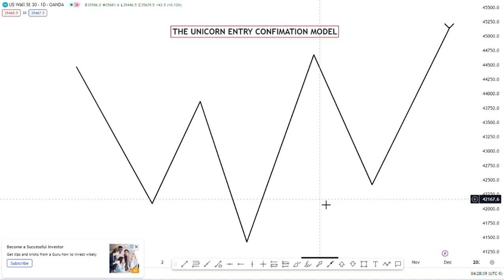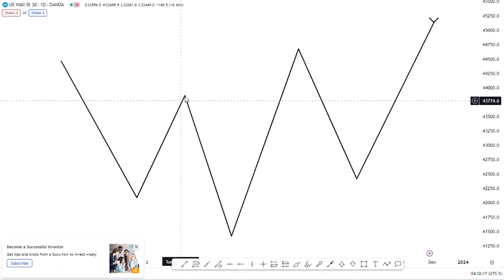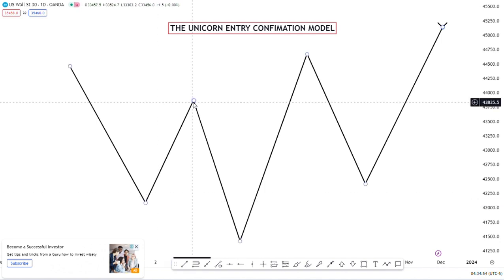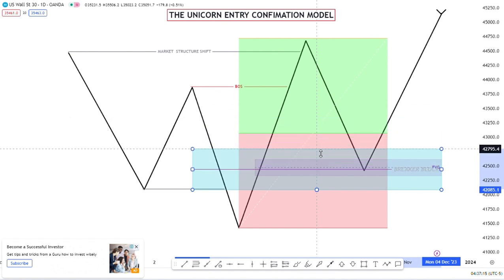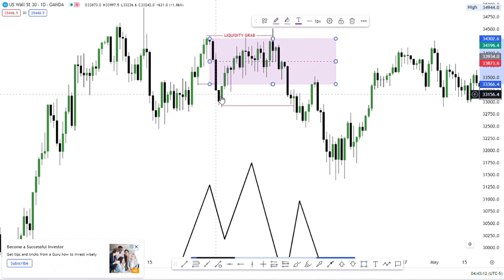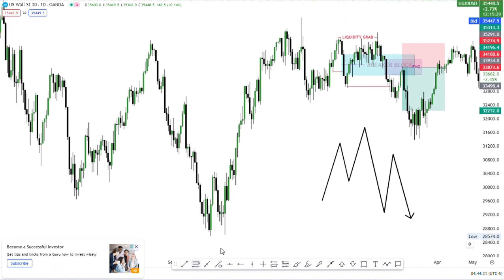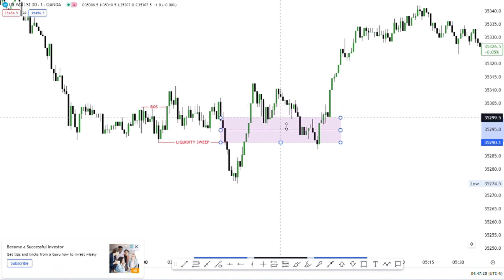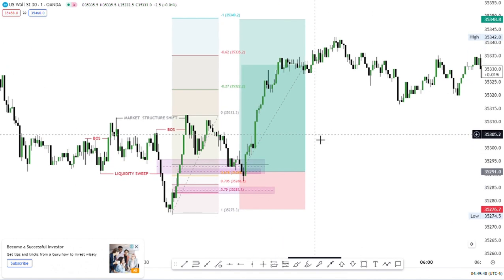THE UNICORN ENTRY confirmation MODEL {ICT CONCEPTS}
In this video i explain with example the ICT Unicorn model in details, i first discuss the ICT Fair Value Gap as is one of the core fundamental of the unicorn the second thing that forms the unicorn is the ICT breaker Block as the second leg of the model

what i have realized is that just like the A+ entry checklist, the Unicorn model can be personal and you can use any concepts to make it your own any model from the silver bullet, orderblock, breaker block, and many more so i suggest that you try as many combinations as possible and figure out which one works for you @InnerCircleTrader